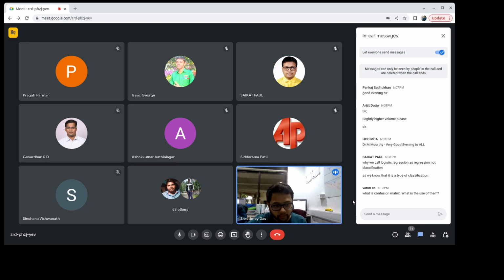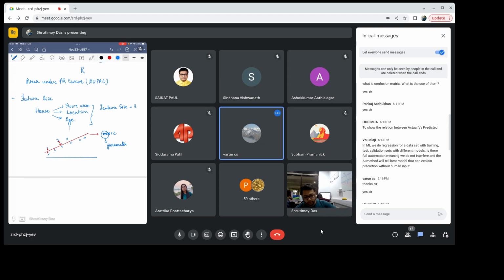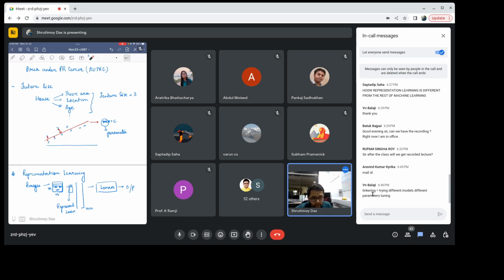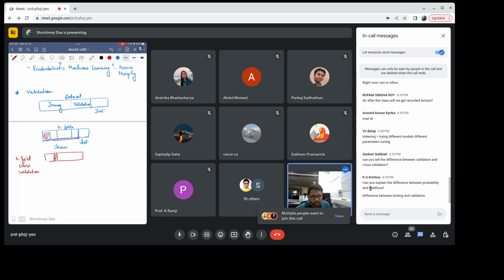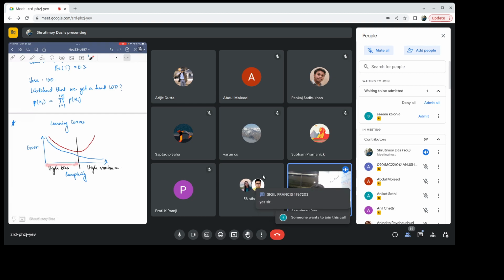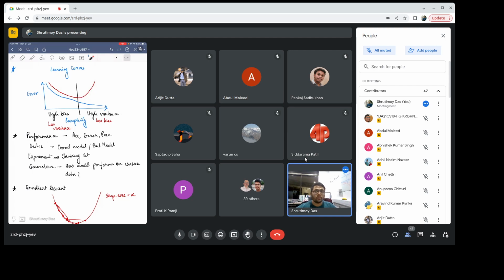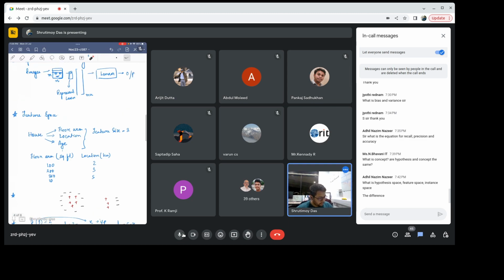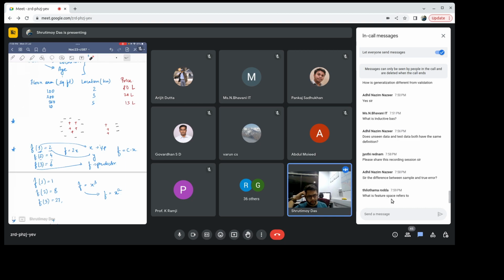Intro to ML NPTEL TA session (noc23-cs87)-Week 1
This is a recording of  an online session for the Introduction to Machine Learning course, taught by Prof. Sudeshna Sarkar , IIT Kharagpur.